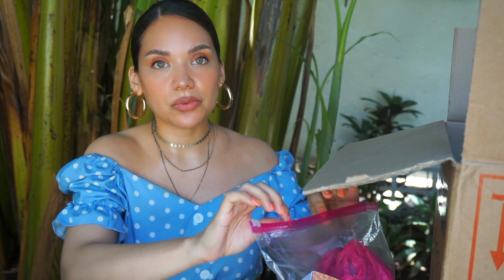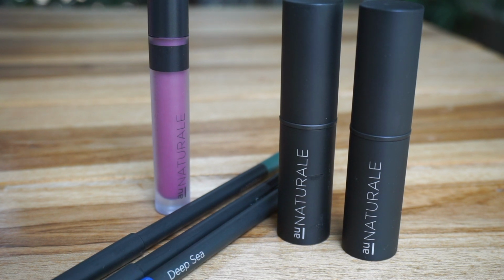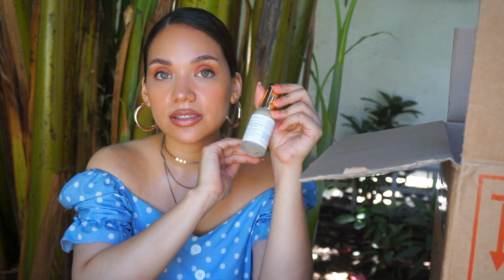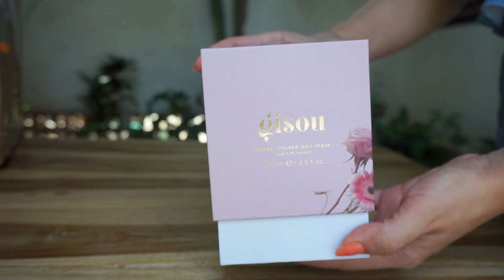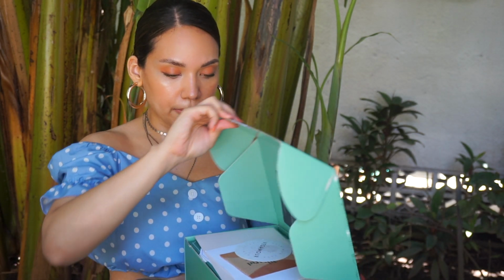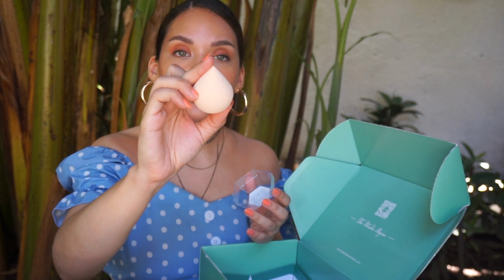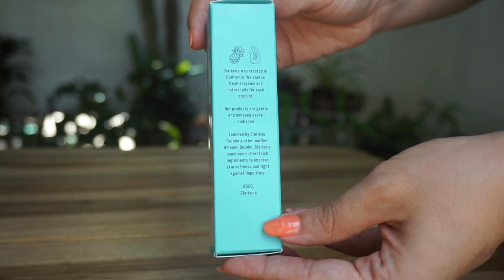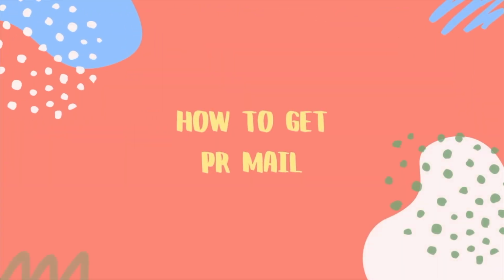PR I GET AS A SMALL YOUTUBER + TIPS ON HOW TO GET PR 2020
TIPS ON HOW TO GET PR.
I wanted to share some of the PR I have received since quarantine started.
Watch till the end to learn how I get PR and tips on how to approach brands.